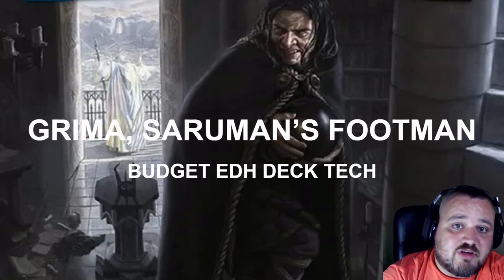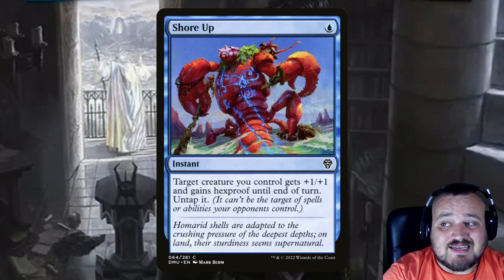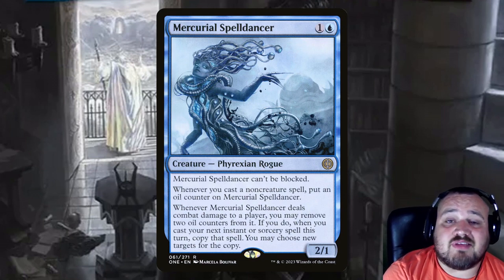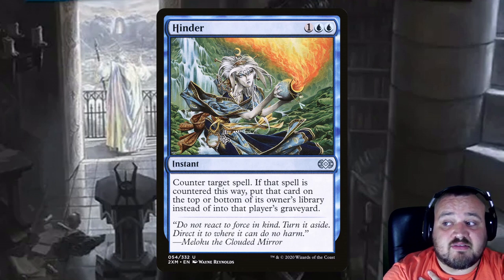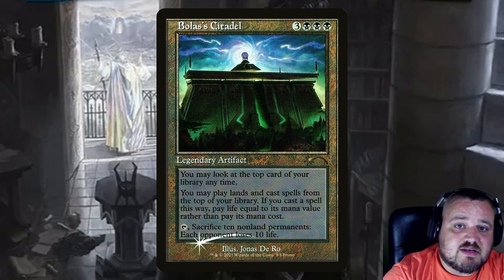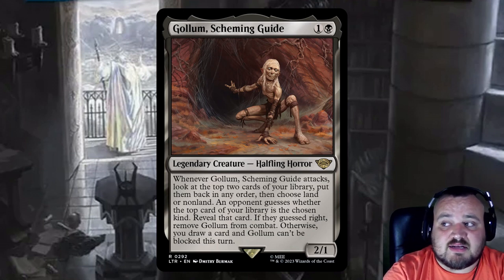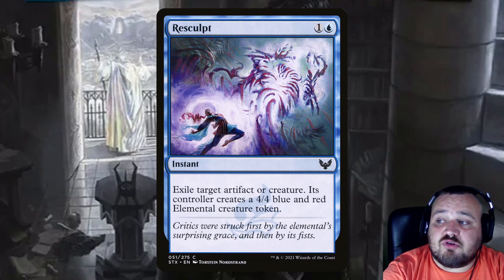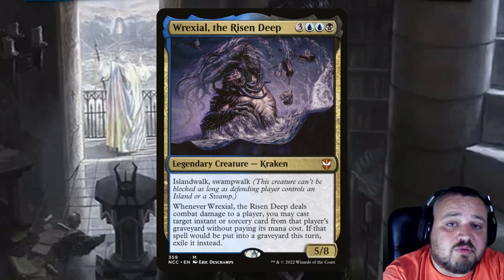Grima, Saruman's Footman Budget EDH Deck Tech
Today I review a Grima, Saruman's Footman Budget EDH Deck Tech. Grima is a new commander from the new Lord of the Rings Grixis Commander Precon. The main goal of the deck is to cast your opponent's instants and sorceries. At the point of this recording the deck is valued at $86.69 on TCG Player